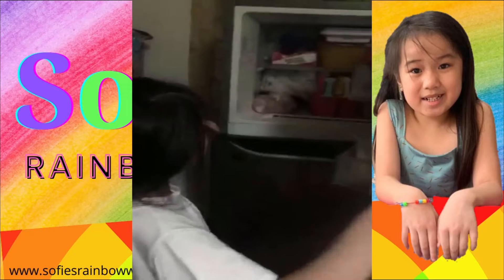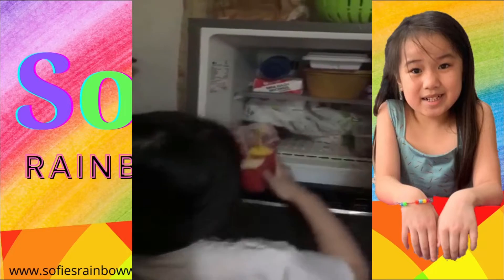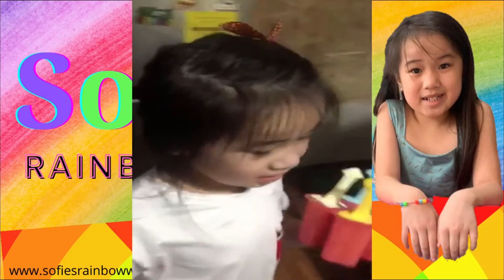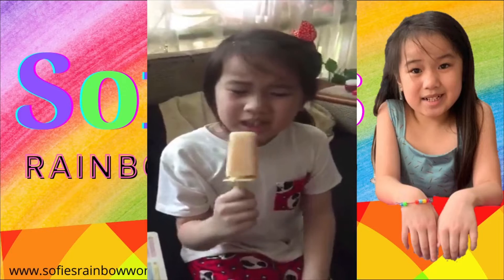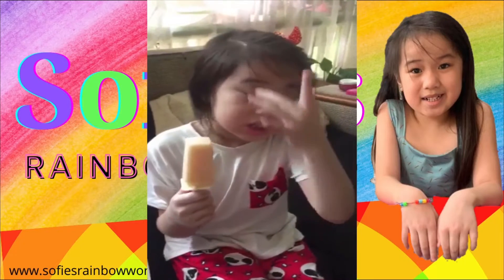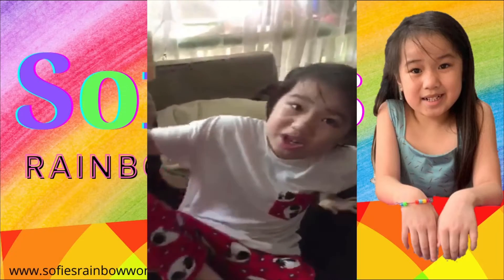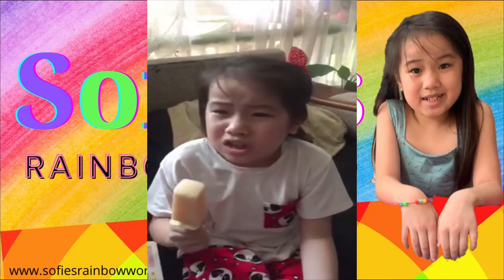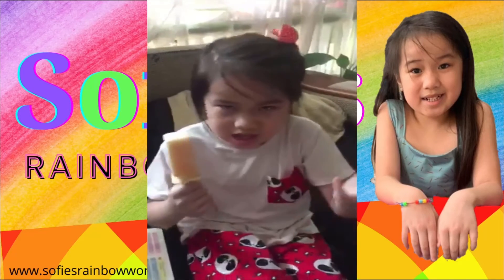❤️ Sofie's Rainbow World Rock Melon Popsicle Finish Product - Rock Melon Popsicles Video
❤️ Sofie's Rainbow World - Sofie's World Vlog Must See!
Sofie's Rainbow Rock Melon Popsicle Finish Product

This video is about "Sofie's Rainbow Rock Melon Popsicle Finish Product" subject   but we   try to cover the   subjects:
- rock melon popsicles
- rock melon popsicles finish product
- how to make rock melon popsicles at home
- sofie's rainbow world toy reviews'
- sofie's rainbow world vlog
- sofie's rainbow world after school study vlog
- sofie's rainbow world toy reviews videos
- sofies rainbow world playing video games
- sofie's rainbow world family bonding time
- sofie playing roblox
- sofie playing minecraft
- sofie playing toca boca life world

"Sofie's Rainbow Rock Melon Popsicle Finish Product" is a hot keyword phrase and I really wish you liked this video clip.
Youtube is the best website to go when searching for videos about Sofie's Rainbow Rock Melon Popsicle Finish Product.
Sofie's Rainbow Rock Melon Popsicle Finish Product is clearly something that interests you and other people so I made this video .

Problems watching the vid?
The video quality you can expect a minimum of 80% of the time when you enjoy YouTube on an ISP ( Web Service Provider) in a specific area. Here's what each score suggests:

- Standard Definition: you must anticipate smooth playback on standard-definition YouTube videos (360p) and might experience occasional disruptions on high-definition YouTube videos (720p and above).
* Lower Definition: throughout playback, you may experience fuzzy image quality and regular disruptions while playing YouTube vids at 360p and above.
The Autoplay function on YouTube makes it much easier to decide what to view next. After you enjoy a YouTube video, it will immediately play another related video based on your viewing history.
Follow our video clips concerning Sofie's Rainbow Rock Melon Popsicle Finish Product and also other comparable subjects on

I hope you liked this YT vid where we covered as much as we might about rock melon popsicles and rock melon popsicles finish product

Drop us a comment and let us know if you liked our video